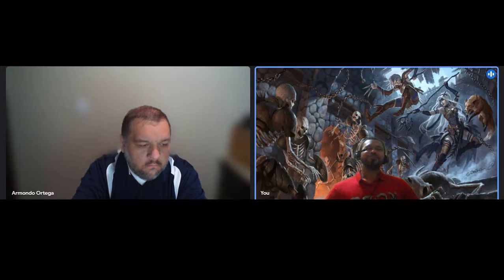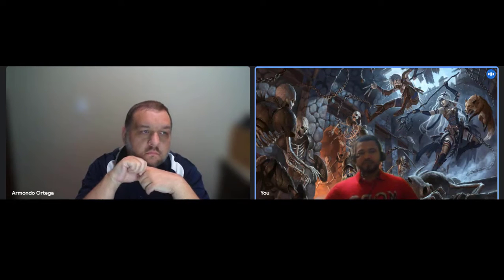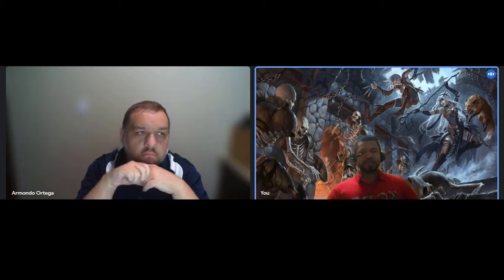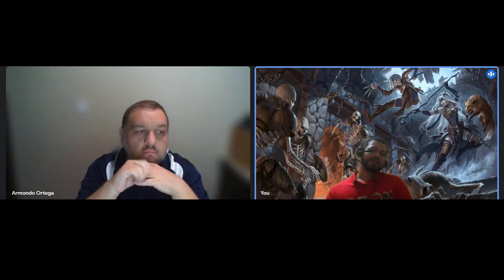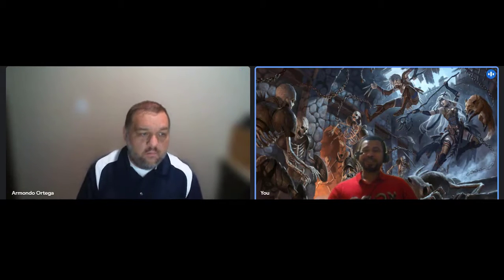D&D Fridays: Wizard class overview prt 2